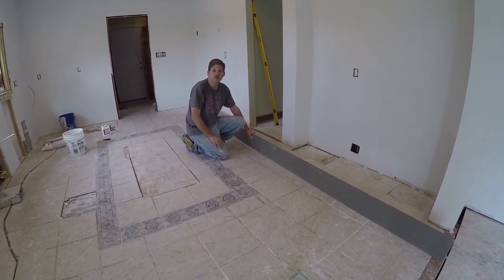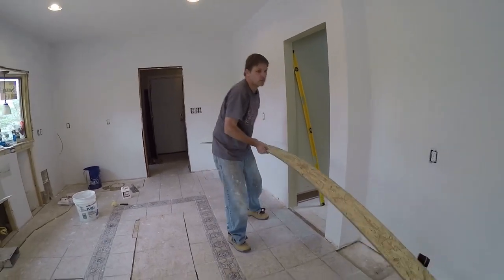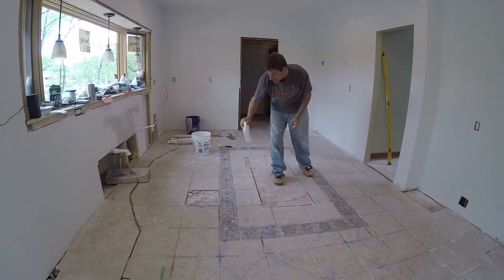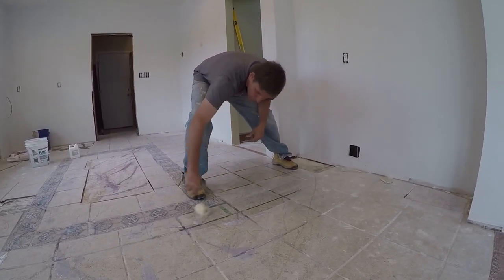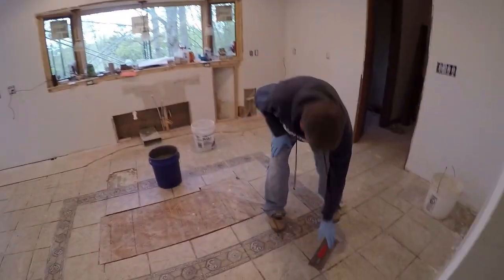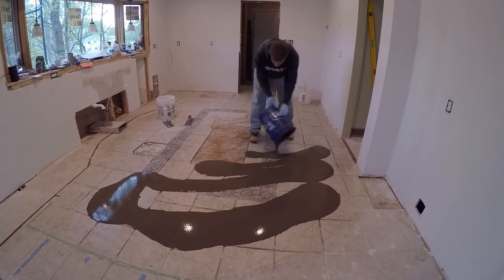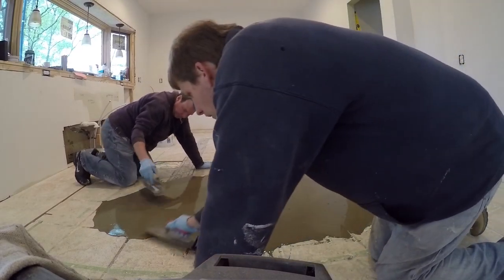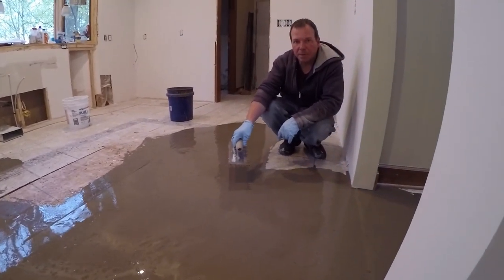How to use floor leveler to fill low spots before laying new flooring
In this How to use floor leveler to fill low spots before laying new flooring lake house renovation video, brothers Dave and Rich prepare to fill low spots on the kitchen floor by using tec ez level - a fine concrete mixture used to fill low spots before laying an engineered hardwood floor.

An easy way to determine actual level is to use a laser level ( found on Amazon:
DEWALT Line Laser, Self-Leveling, Red, 3-Beam (DW089K)
by Dewalt

A similar less costly laser level is :
KAIWEETS Self-Leveling Green Laser Level, 360 Laser Line with 2 Plumb Dots, Cross Line 197ft with 7800mAh Rechargeable Batteries & Magnetic Rotating Stand for Construction and Picture Hanging
by KAIWEETS

To get started we first used multi-purpose primer which was painted on, or rolled, onto the floor to improve adhesion of the concrete lever. After drying time (45 min), the lever was mixed into 5.25 quarts of water with a drill for 3-5 minutes.
Then the leveler was poured and smoothed with a trowel. Work time for the leveler is 15-20 minutes. Can be walked on in 2-4 hrs. Can be floored over in about 12 hours.

The great news is that today we installed 45% of our hard wood in the kitchen and great room of the lake house, and all was well, which means the floor leveler did its job!!!  Hoorah!!!